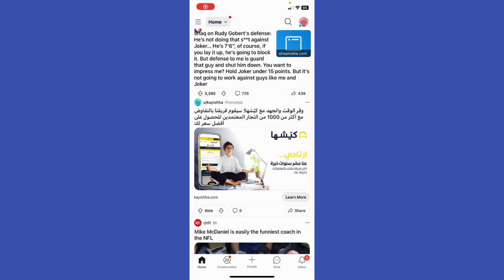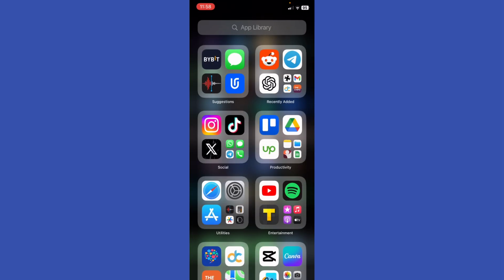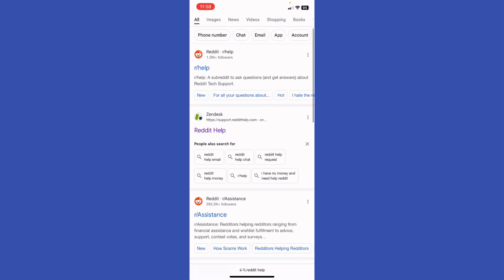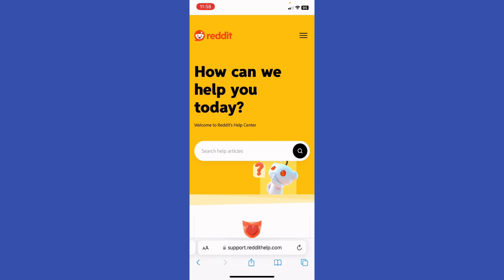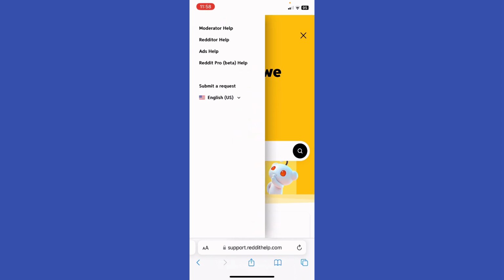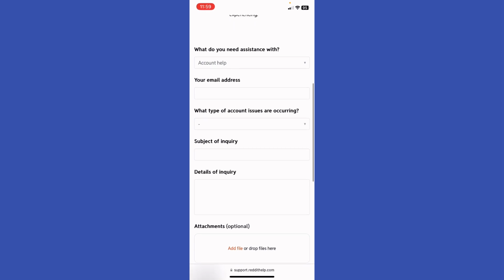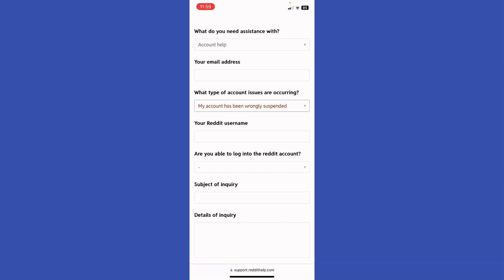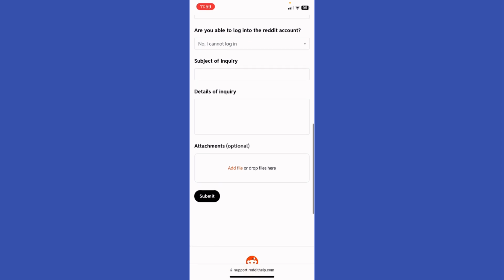How to recover reddit account (2024)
How to recover reddit account

In this video i´ll show you How to recover reddit account. The method is very simple and clearly described in the video. follow all the steps & recover reddit account